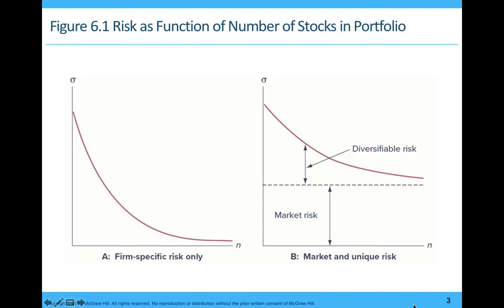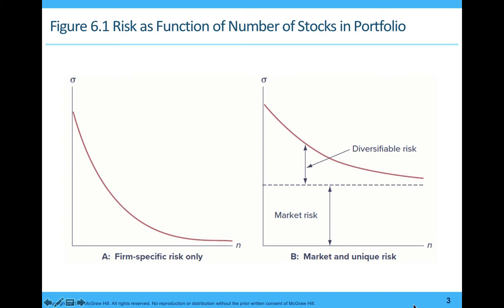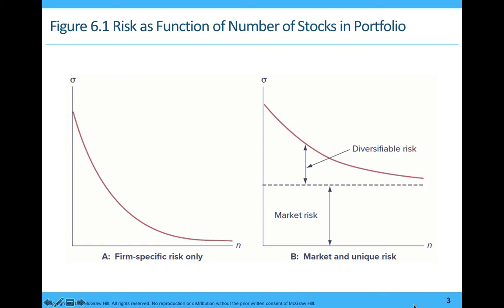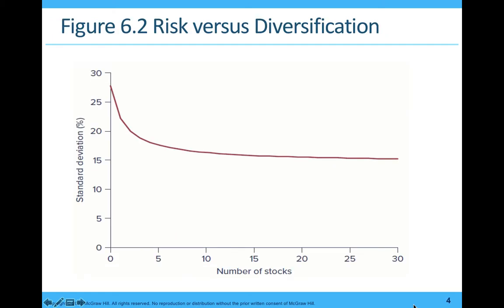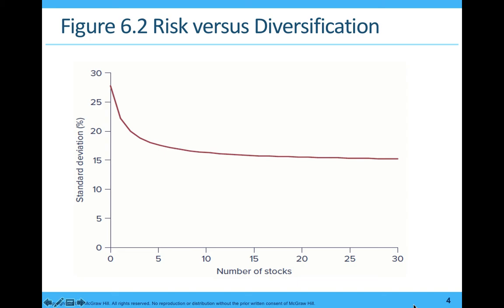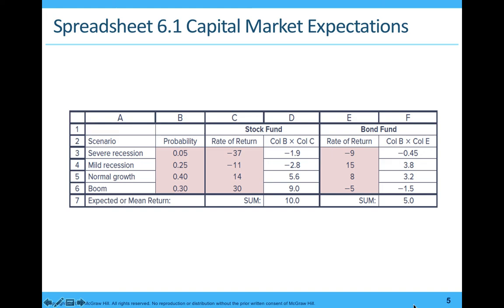CH 6 PART 1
Calculation of Expected return, Variance & Standard Deviation of different asset class.